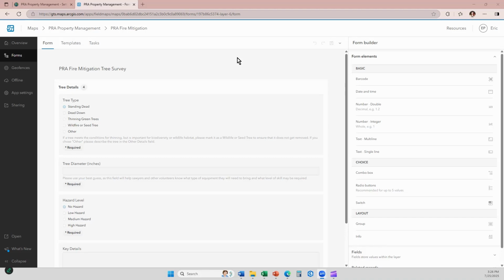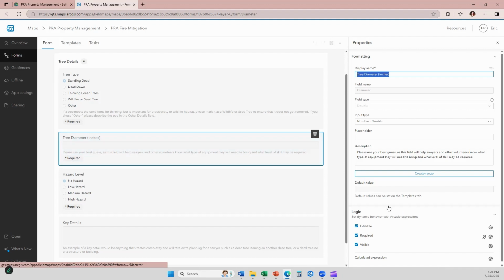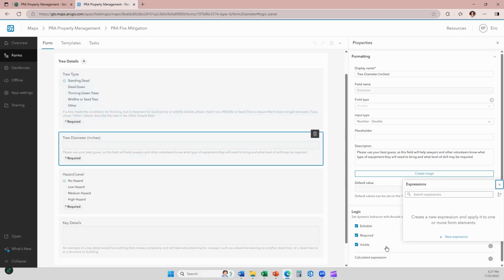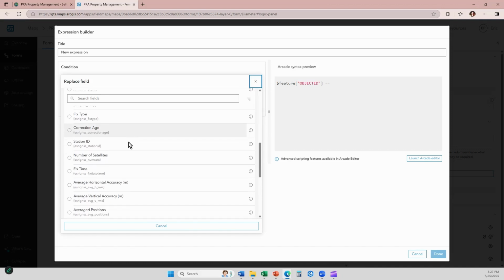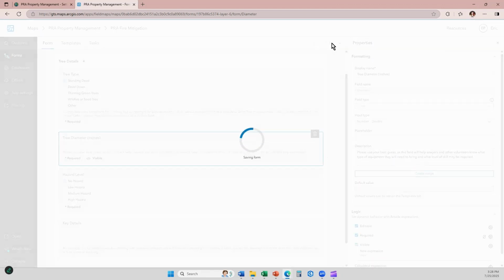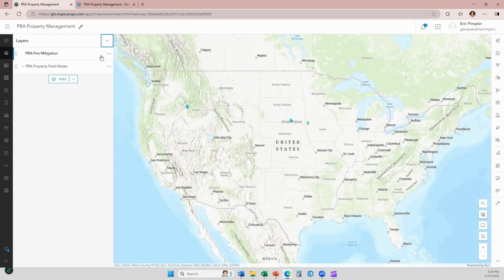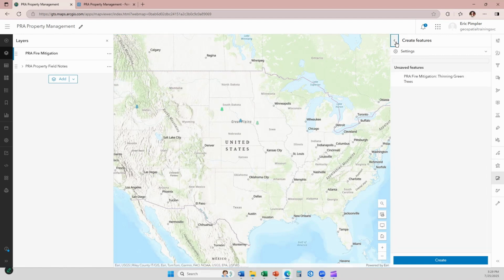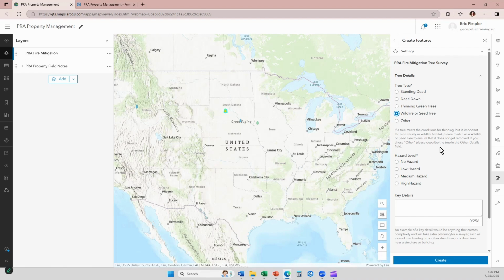Configure Conditional Visibility with Arcade in Field Maps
Configure Conditional Visibility in Field Maps Designer for Smart Forms using Arcade. For other articles, tutorials, and information on training,